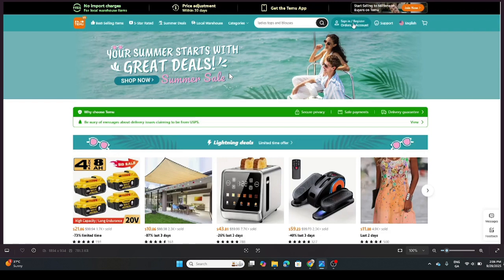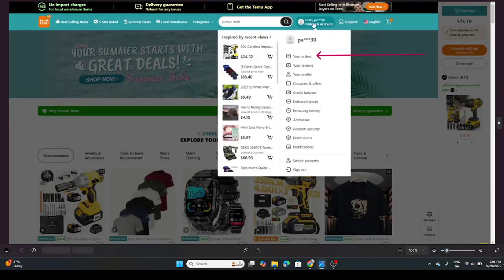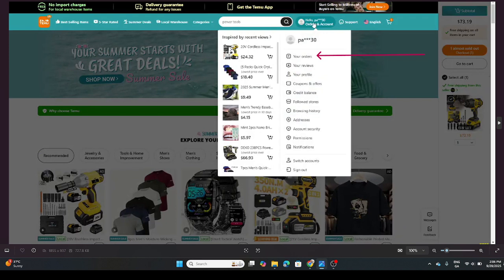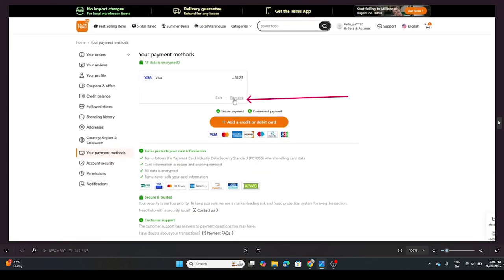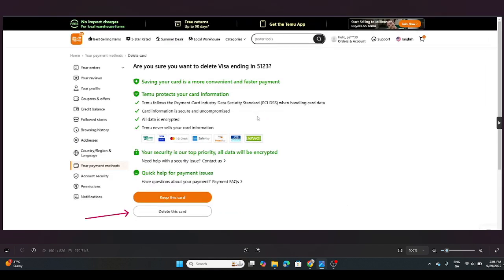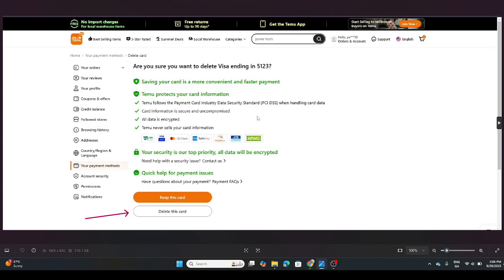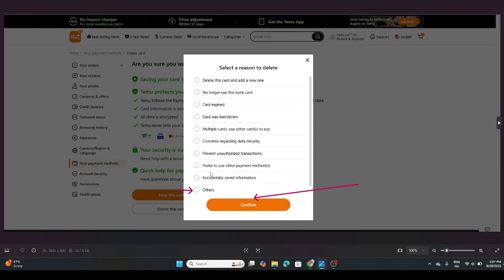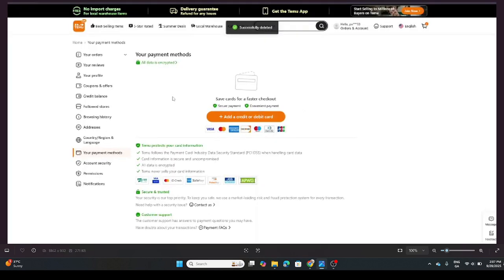How To Remove Card From Temu (2025)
Need to update your payment methods on TEMU? 💳 In this 2025 step-by-step tutorial, I’ll show you how to remove a card from TEMU quickly and safely. Whether you want to switch to another card, add a new payment method, or just clean up your account, this guide makes it simple.

In this video, you’ll learn:
✅ How to delete a saved card from TEMU
✅ Step-by-step instructions to manage payment methods
✅ Tips for keeping your TEMU account secure when shopping online

Perfect for TEMU shoppers who want more control over their payment options and safer transactions.